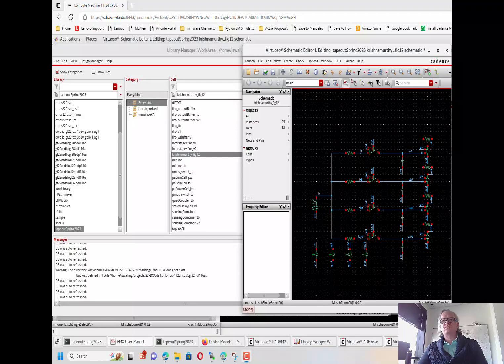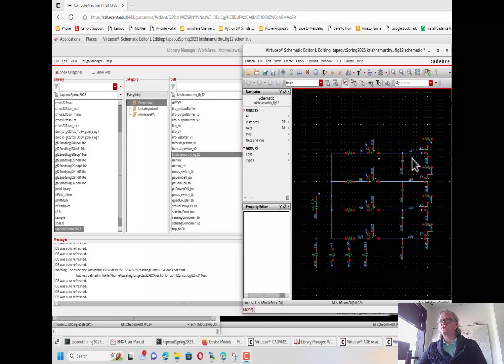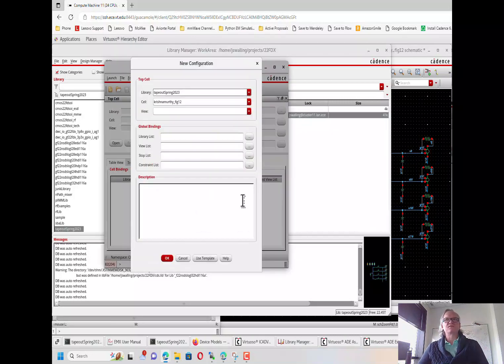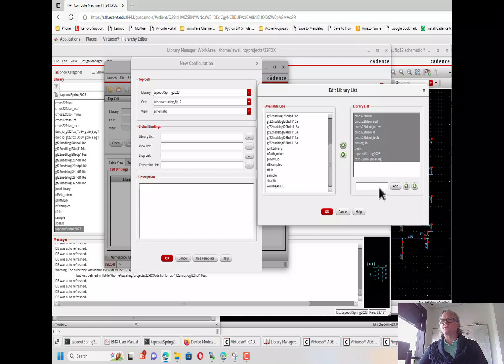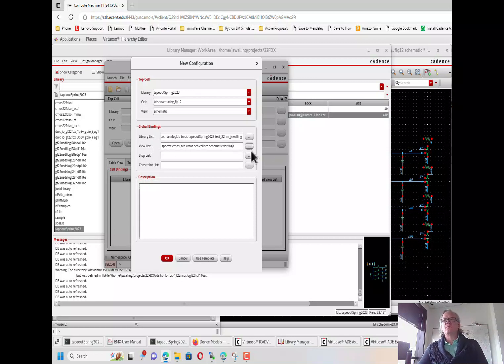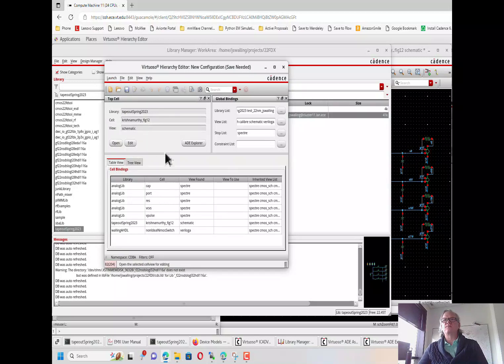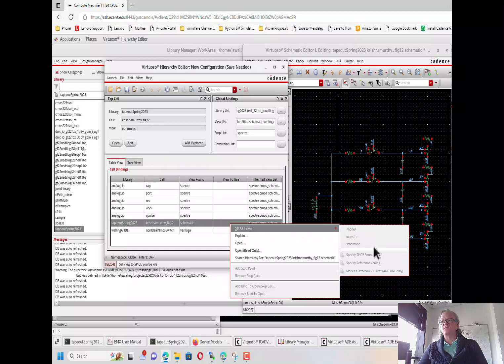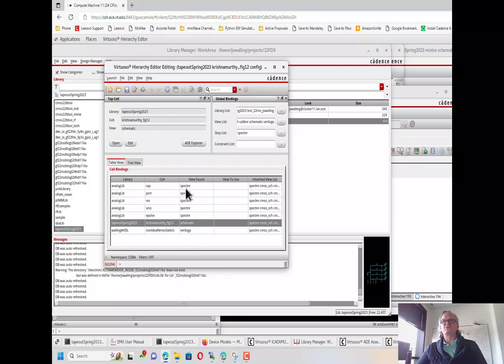Cadence - Creating a Config View for Hierarchy Editing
In this video, I show you how to create a config view in Cadence, which can be used for precision hierarchy editing.